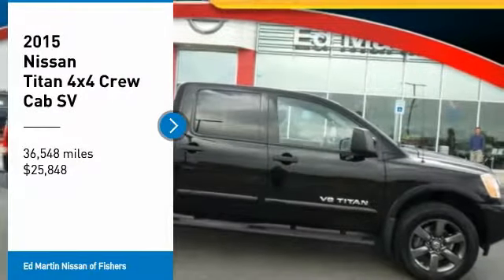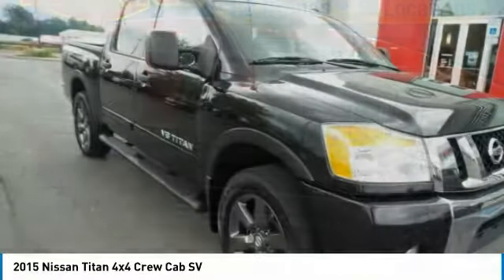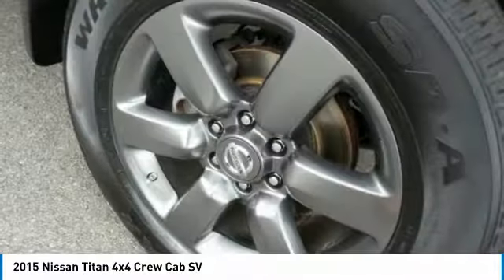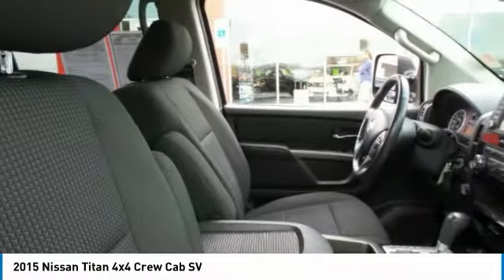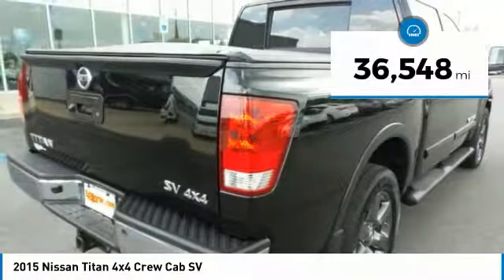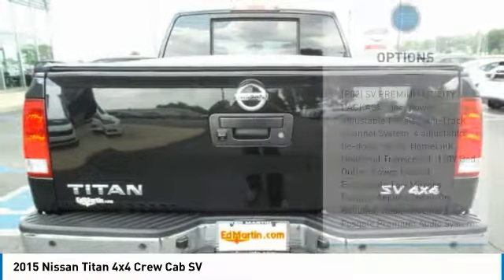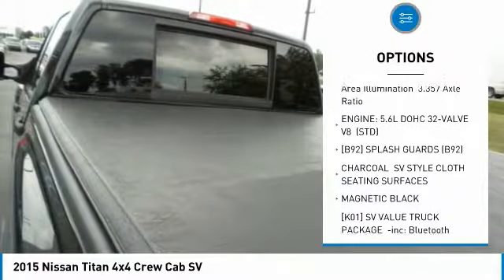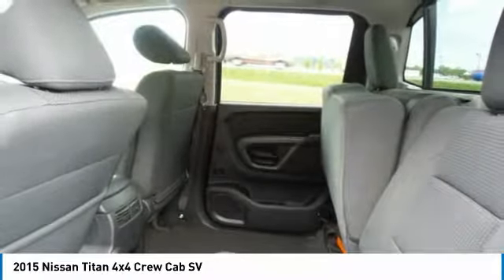2015 Nissan Titan 9506258A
2015 NISSAN TITAN Fisher, IN
Stock# 9506258A

FACTORY NAVIGATION! 20 INCH WHEELS! BACK UP CAMERA! ROCKFORD FOSGATE SOUND SYSTEM! POWER SEAT! DUAL ZONE CLIMATE CONTROL! REAR VENTS! TRAILER PKG! LOCKABLE SIDE BED STORAGE! BLUETOOTH! SV VALUE PKG! SV PREMIUM PKG! 4 WHEEL DRIVE! CREW CAB! BLACK! Loaded with all the goodies! Low miles! Very clean inside and out! CLEAN CARFAX/ONE OWNER! Balance of factory warranty! THIS IS THE ONE! Serviced and priced so low you can't say no! Get in today before this loaded luxury truck of your dream slips away!